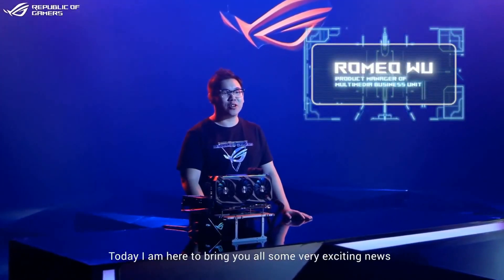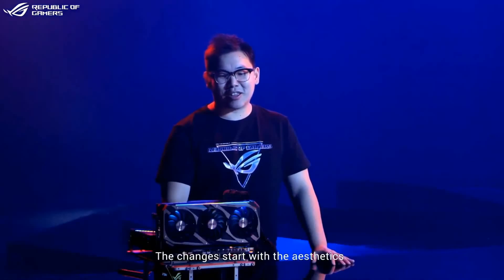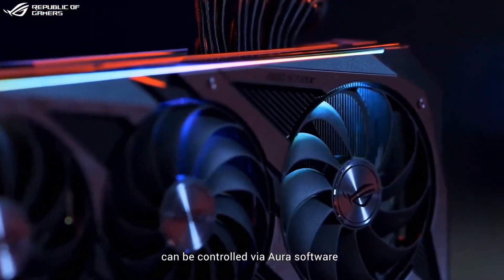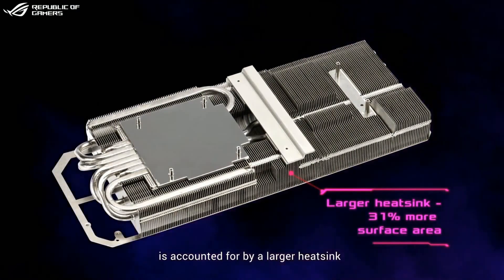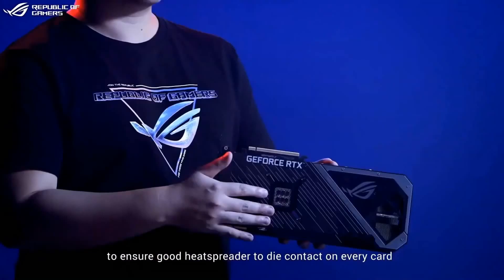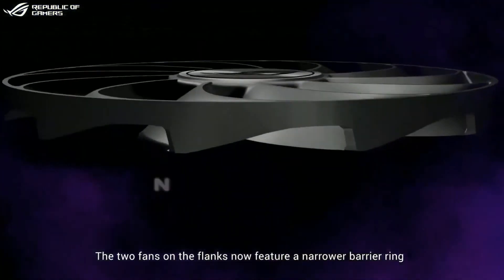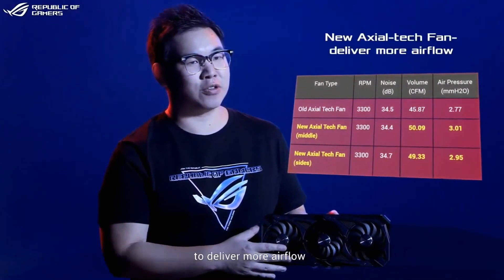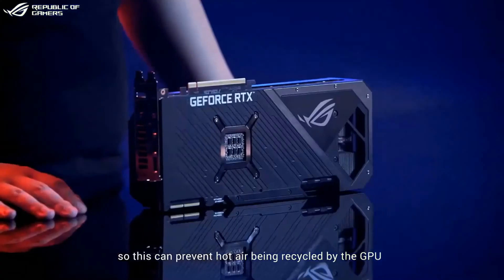Asus ROG Strix GeForce RTX 3000 Series! Watch the reveal here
Asus shows off its new ROG Strix GeForce 3000 graphics card with a brand new thermal design.